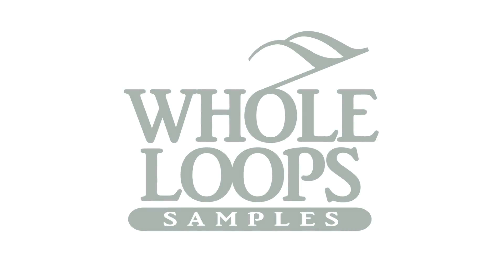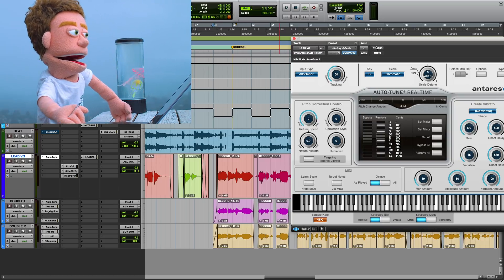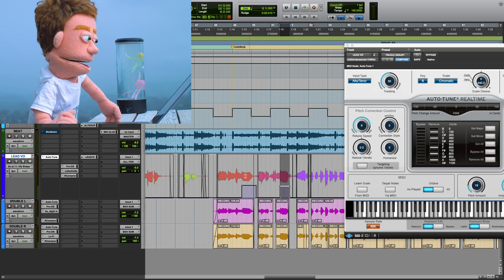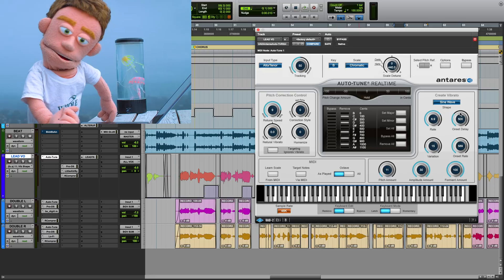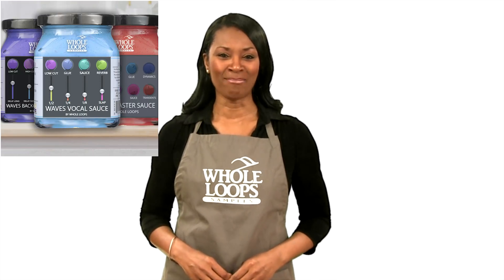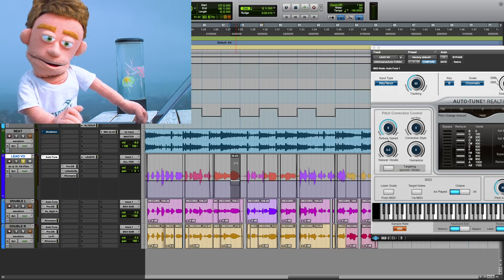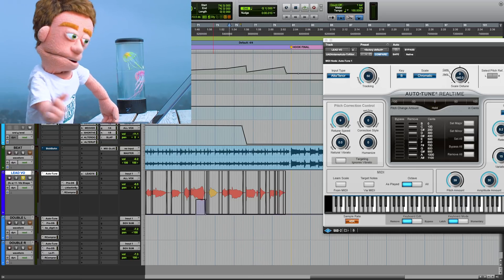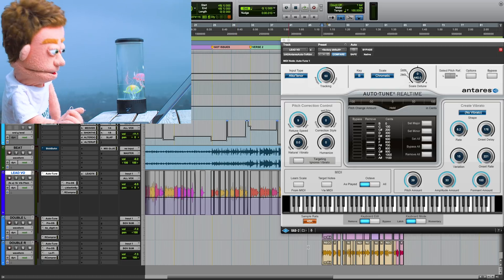Easy Autotune Vibrato Tutorial (Post Malone Effect)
How to create Autotune Vibrato like Post Malone using UAD autotune realtime and Pro Tools 12. Reid Stefan Realest Puppet In The Game explains how to automate autotune to create Post Malone Type vocal Effects. This tutorial uses Pro Tools 12 but you can do this same automation in Ableton or FL Studio!